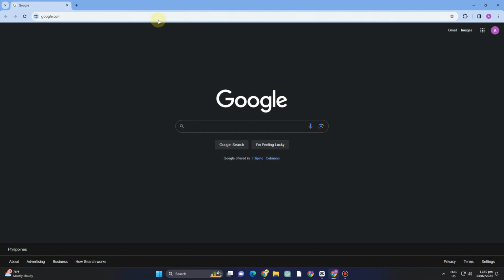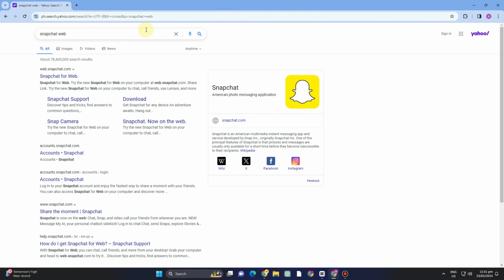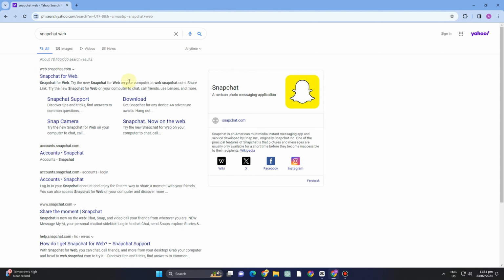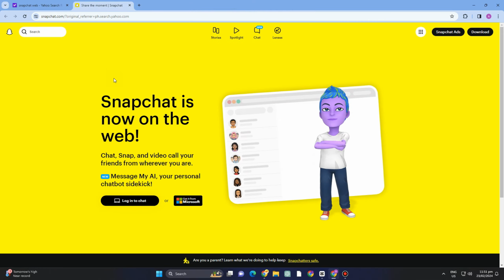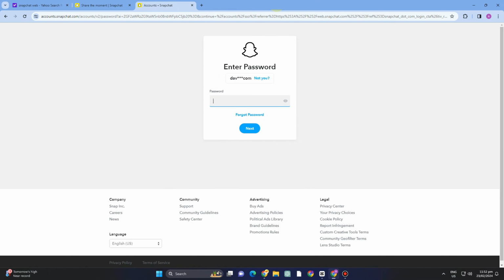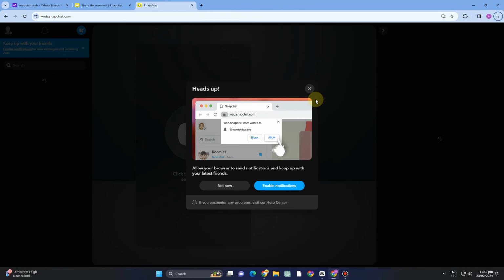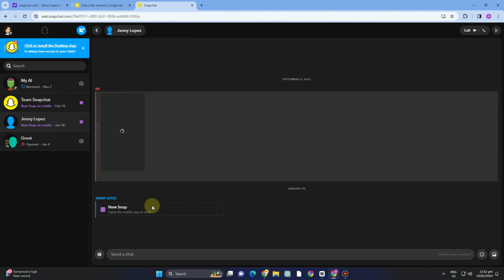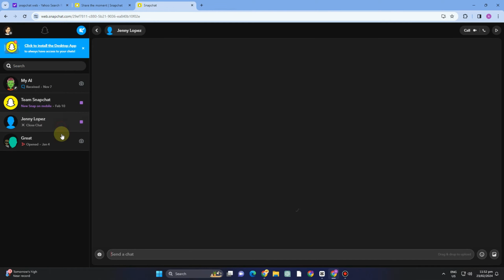How To Open Snaps On Snapchat Web Without Phone (Simple)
Unlock snap viewing on Snapchat Web without your phone! Learn the simple steps now.